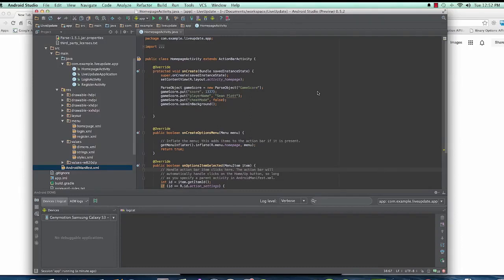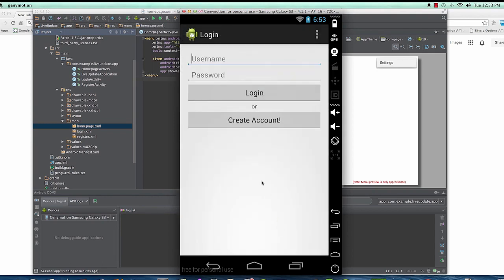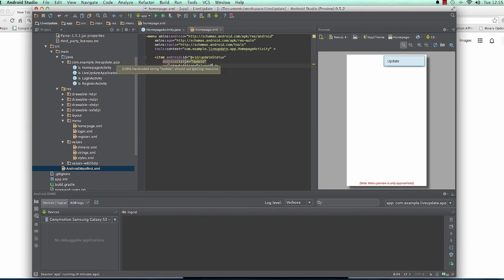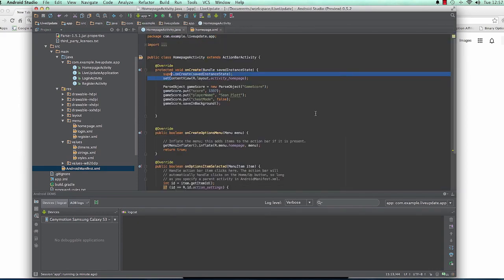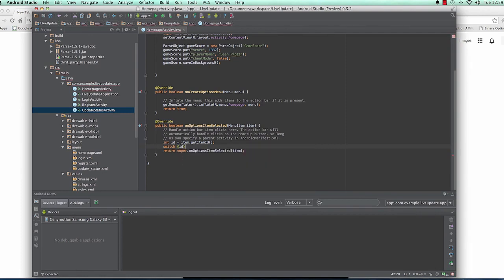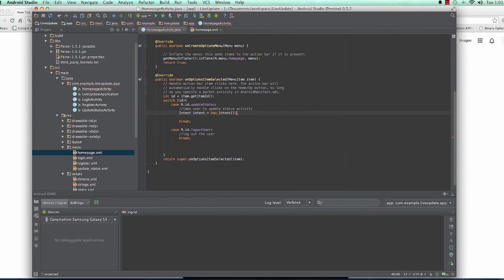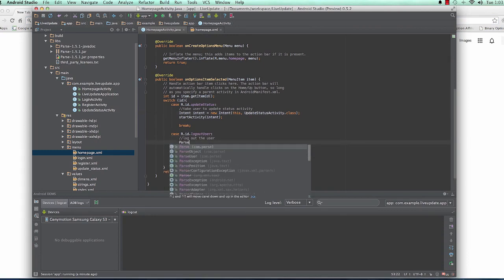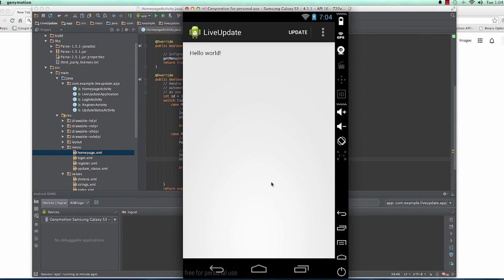Updating Status and Logout : Getting our hands dirty! | Chapter 6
"Welcome to Chapter 6 of our Parse Walkthrough series! In this hands-on tutorial, we're delving into the exciting world of updating user statuses and implementing a logout feature using Parse. Learn how to keep your app users engaged and secure with these essential features. Whether you're building a social networking app or just want to enhance your app's functionality, this chapter has got you covered!"